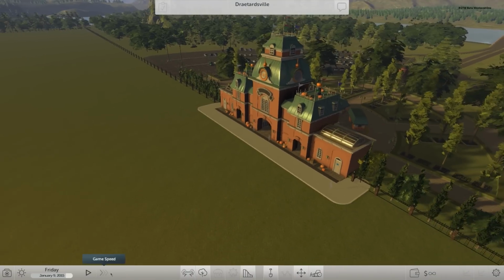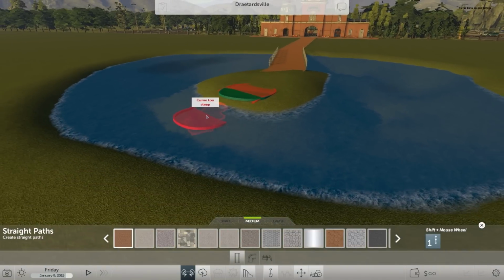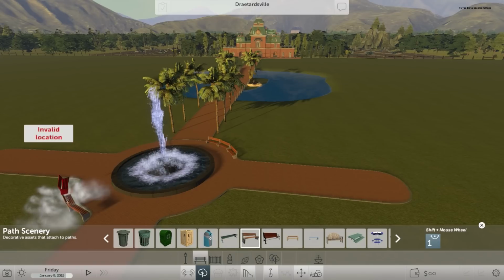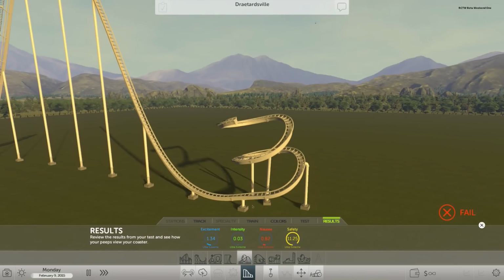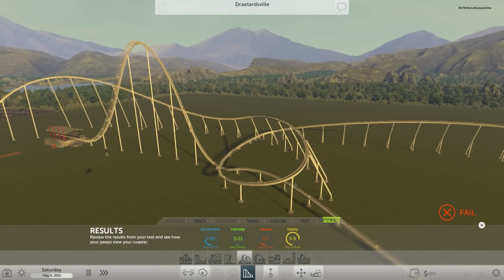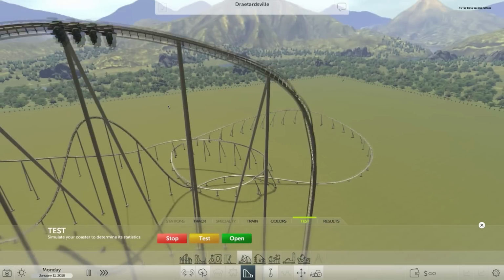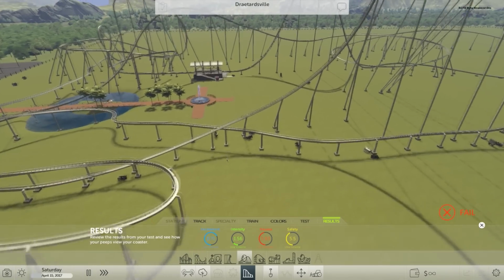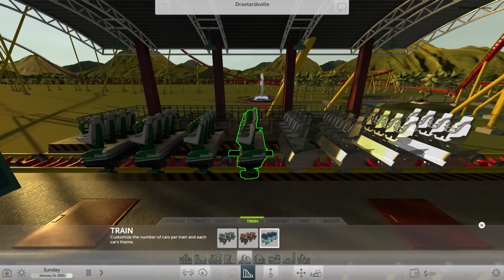RollerCoaster Tycoon World Gameplay Part 1 - Building a 100 MPH Floorless Coaster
Welcome everybody to RollerCoaster Tycoon World Gameplay part 1. In this episode of RollerCoaster Tycoon World we check out what beta weekend 1 has to offer and start building our first mega coaster which is a floorless coaster with a goal of achieving a safe 100 mph coaster. Let me know what you think about RCTW would you like to see more of it?

RollerCoaster Tycoon World™ is the newest installment in the legendary RCT franchise. This next-generation theme park simulation and building game includes fan-favorite features as well as incredible new advancements!

Outro: Jamie Berry & Paul Naylor - This Is For Everyone Original Mix